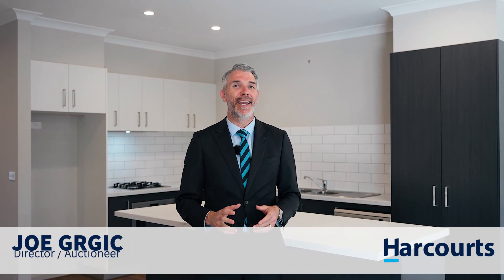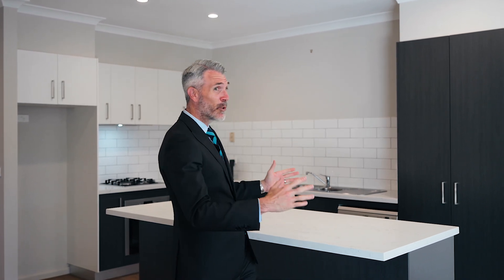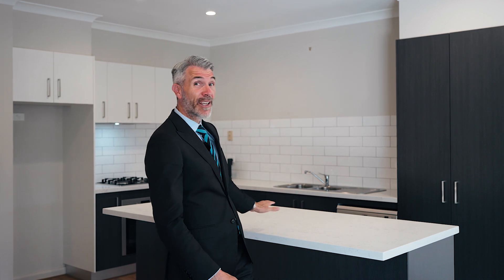HARCOURTS - 24A Marlo St, Hamlyn Heights